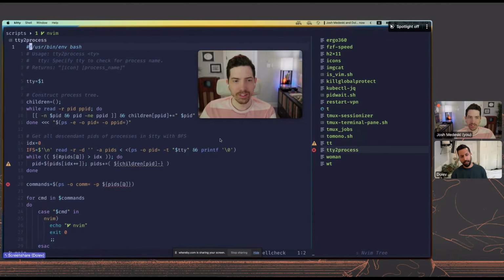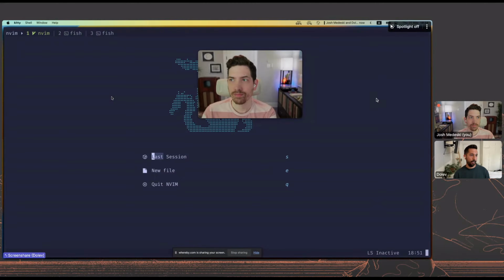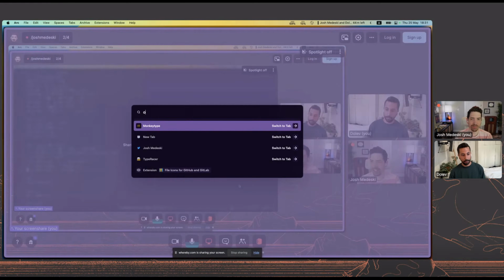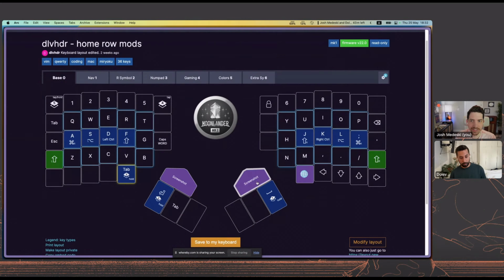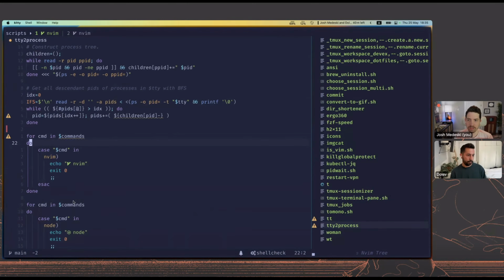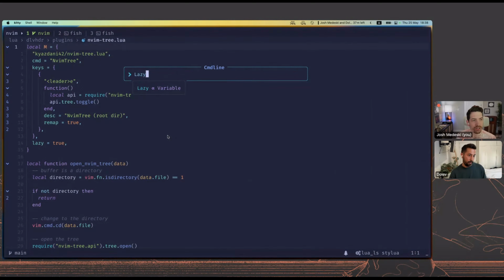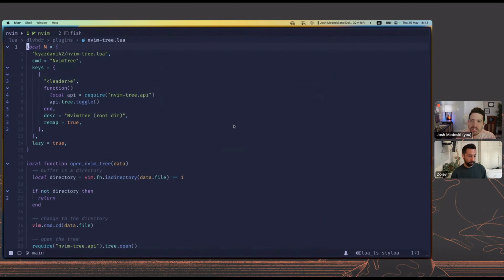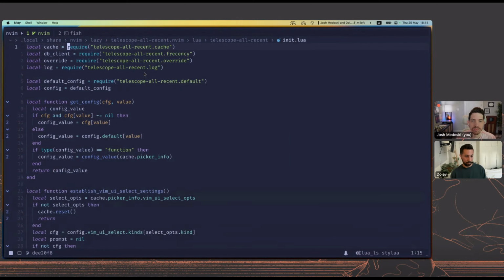Dolev Hadar's Dev Workflow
Learn about Dolev's, creator of gh-dash, tmux and neovim setup on macOS.